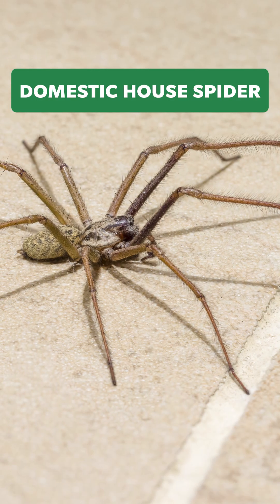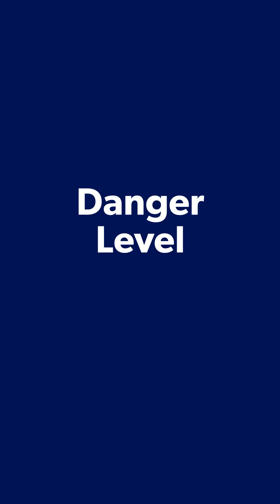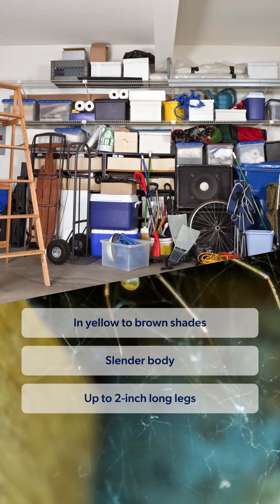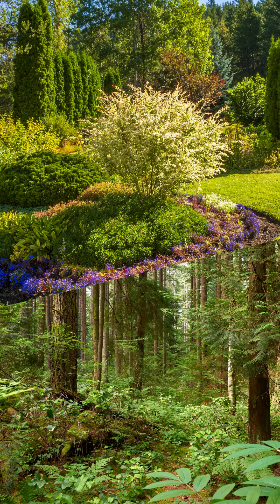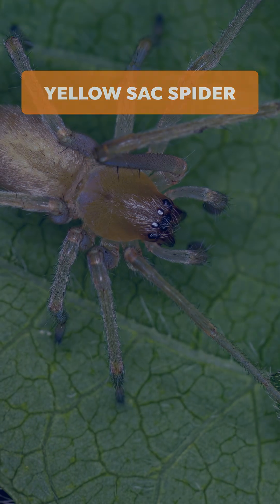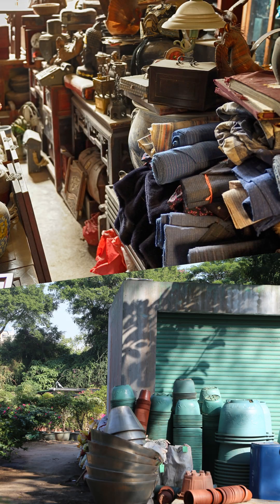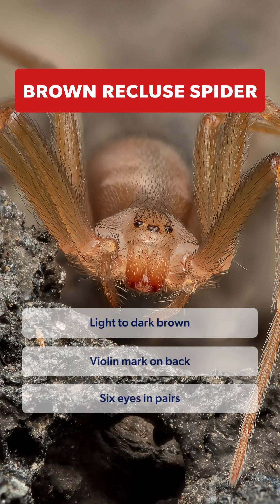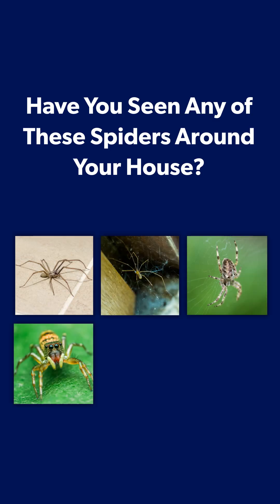Harmless or Dangerous? Identify 6 Common Spiders & Their Threat Levels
Are those spiders in your home friends or foes? Learn to identify 6 common spiders – including the domestic house spider, cellar spider, garden spider, jumping spider, yellow sac spider, and brown recluse spider. Discover their preferred habitats and understand the threat level each poses to help you know when to worry and when to leave them be!